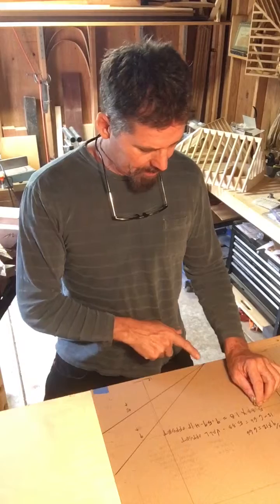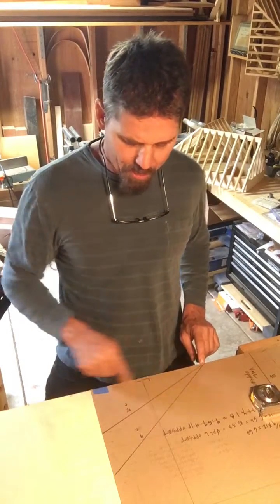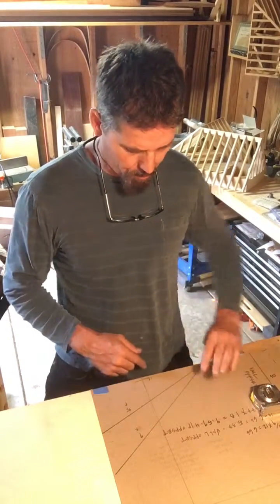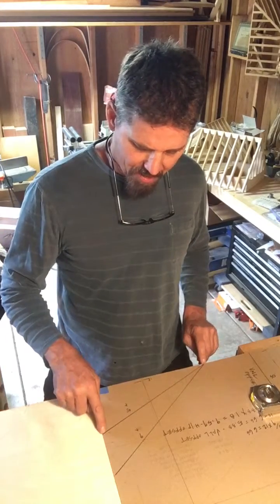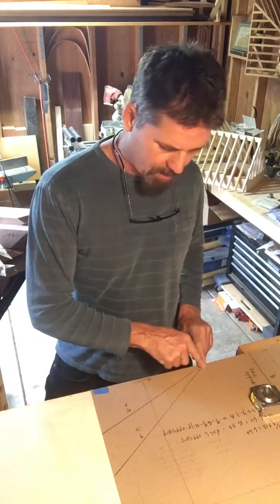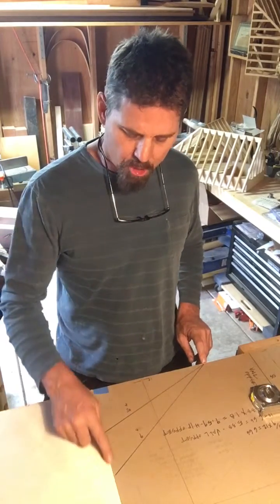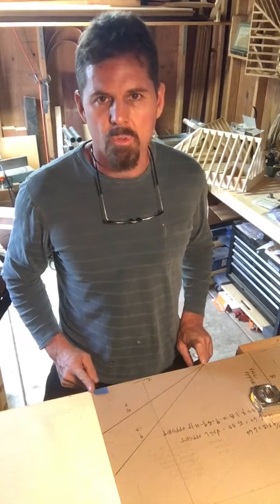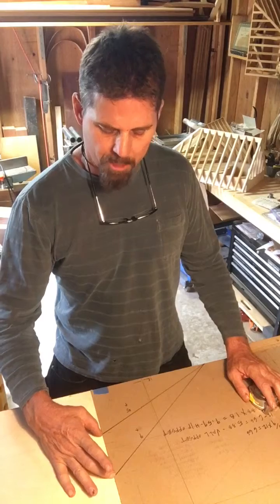Establishing bastard hip plate heights.